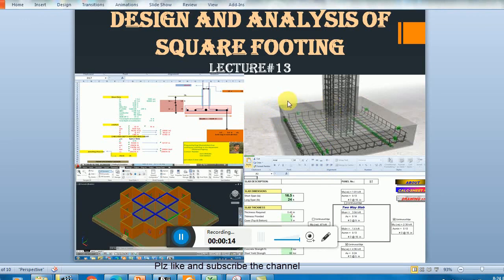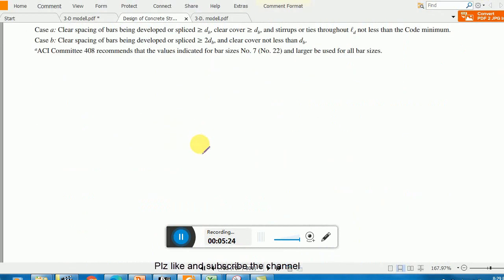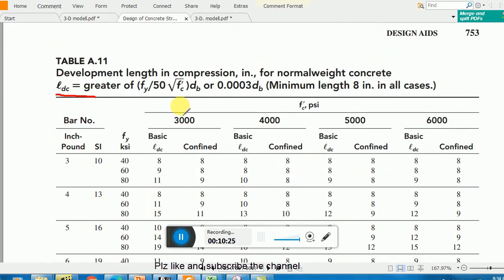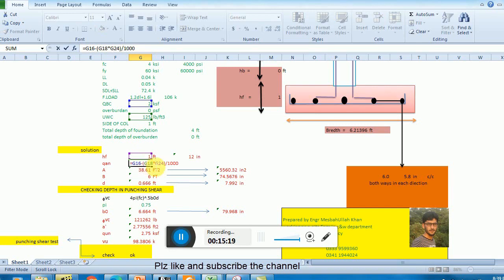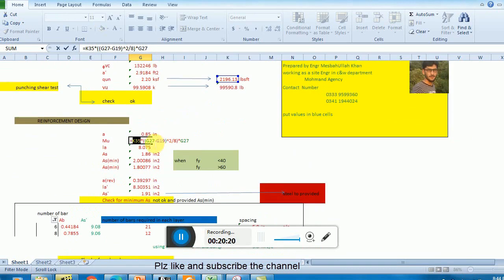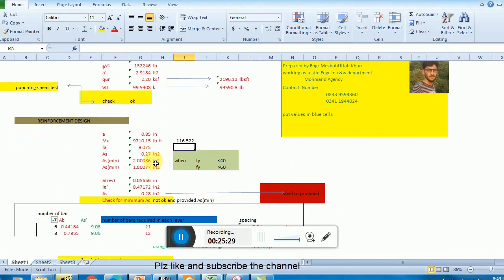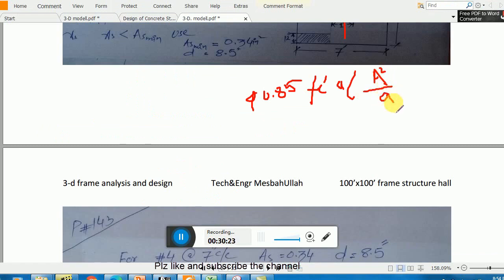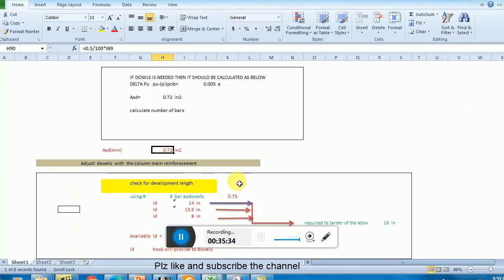lec 13 anallysis and design of square footing manually and in excel sheet ACI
complete manual analysis of RC frame structure accd to ACI
critical section for moment
Dowel bar ,dowel action and design of dowel reiforcement
development length in footing
preparation of excel sheet for footing analysis and design